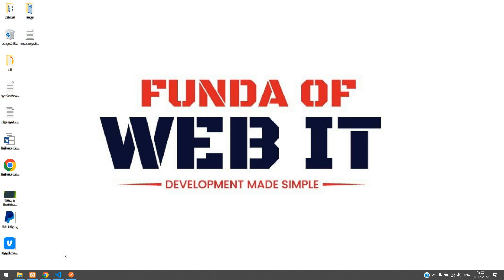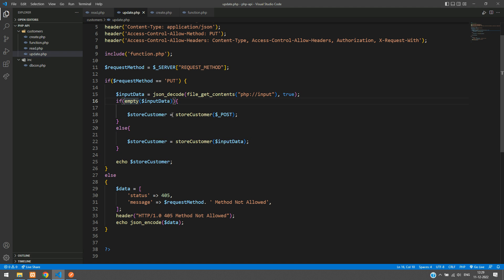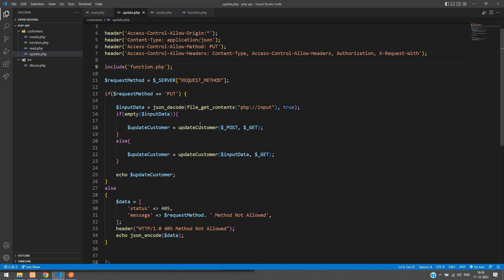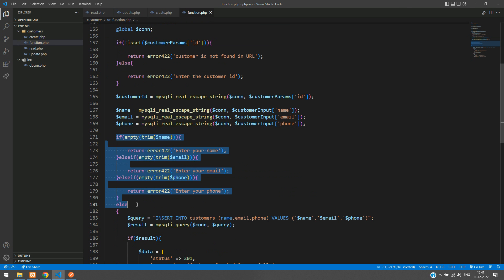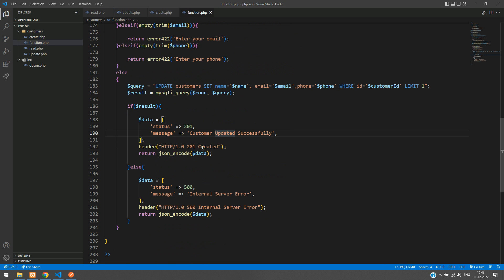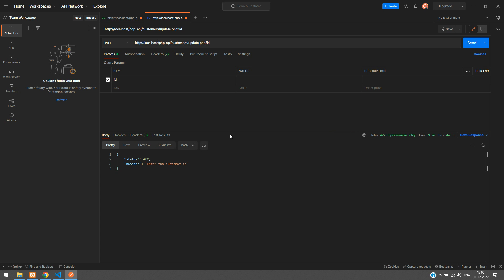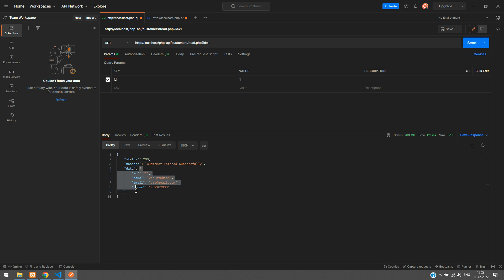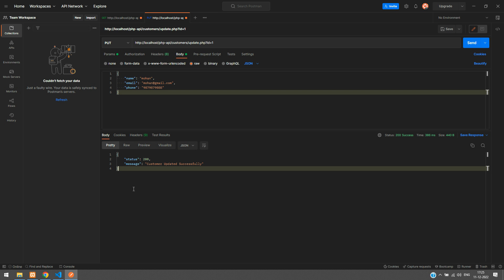PHP REST API CRUD 4: Create API to Update data from MySql DB | update data using API in PHP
In this video, I have taught how to create api to update data into database in php mysql. How to update data using api in php mysql